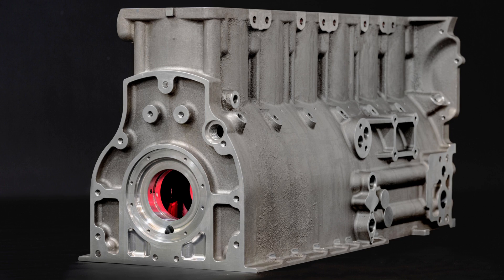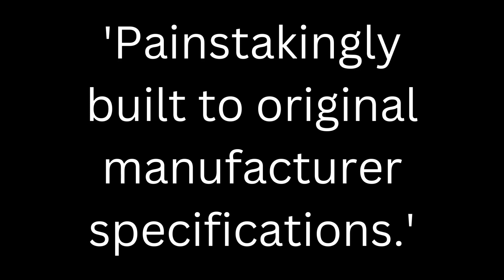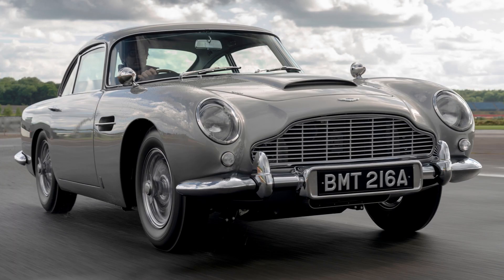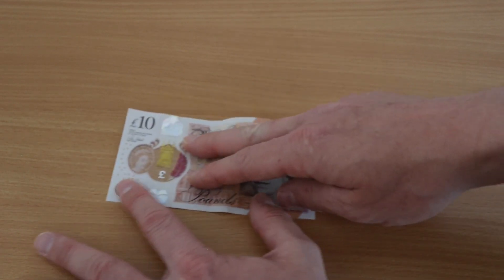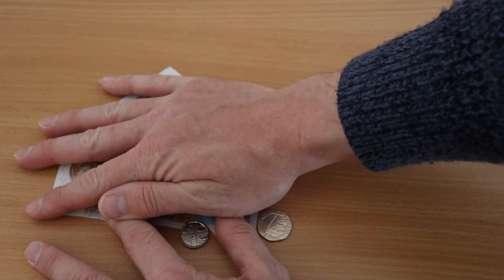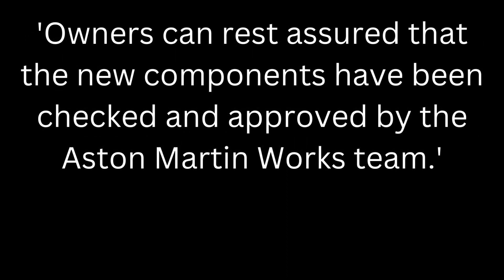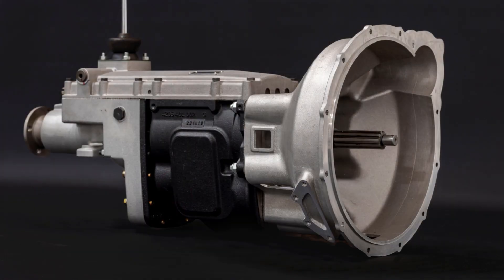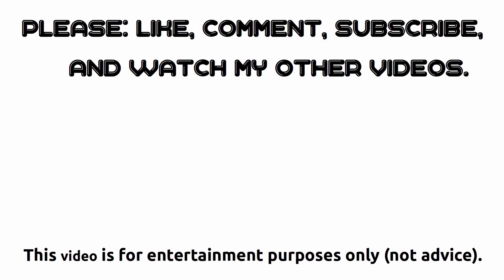Classic Aston Martin: Spare Parts Available For First Time in Decades (Aston Martin DB5 Goldfinger)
Good news! Classic Aston Martin parts are now being built new and to ‘factory specification’ for the DB4, DB5, and DB6.

Classic Aston Martin engine blocks, cylinder heads, and gearboxes are now available. Some haven’t been sold new for nearly 50 years.

In this video, we also summarise the Aston Martin DB5 Goldfinger Continuation that includes such parts. It costs £2.75 million!

Get the know-how. Find out about spare parts for classic Aston Martins, with CarSpyTV.